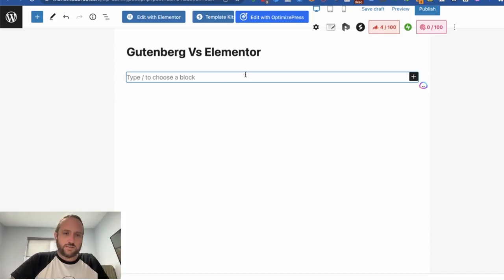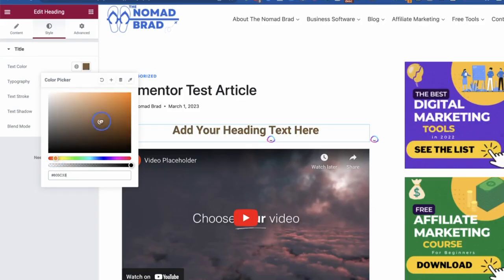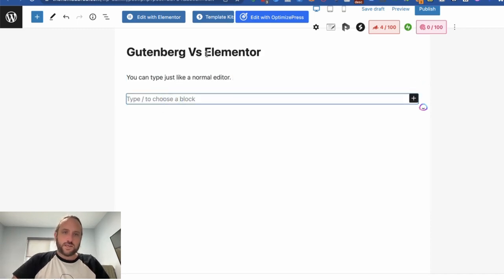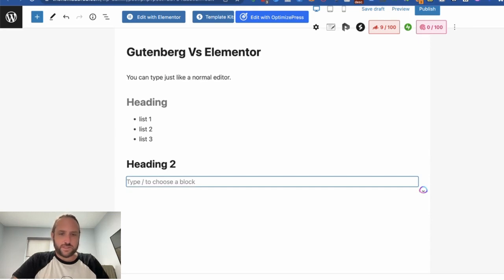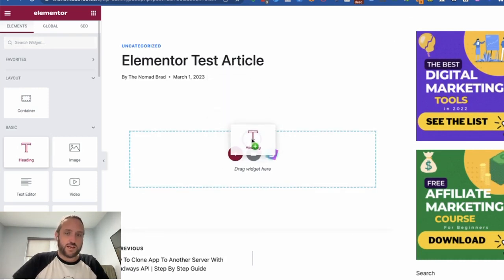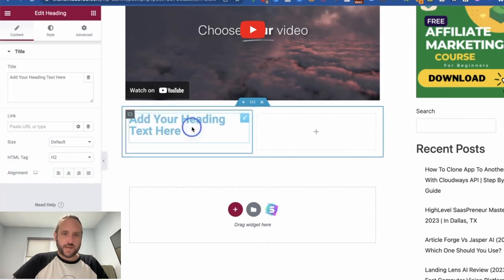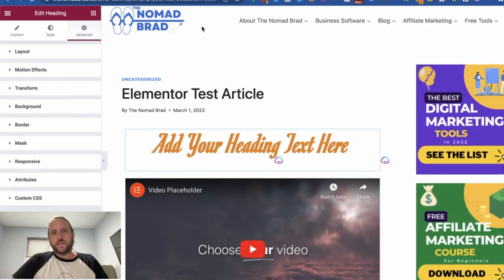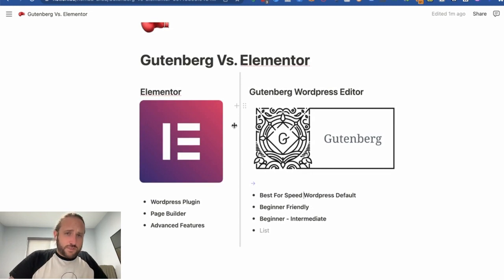Gutenberg Vs Elementor (2023) - Which One Is Right For You?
In this video I compare the Gutenberg Editor for Wordpress to the more advanced Elementor page builder.

👇 Recommended Tools 👇

🖥️ Domain & Hosting 🖥️
🌐 Namecheap – Get Cheap Domain Names

🔌 WordPress Plugins 🔌
🔎 Rank Math SEO -  Free SEO Optimization Plugin

🔑 Keyword Research
🏄‍♂️ Surfer SEO - AI SEO Research Tool
🔍 Semrush – Similar to Ahrefs, Also In-Depth SEO & Keyword Research Tool